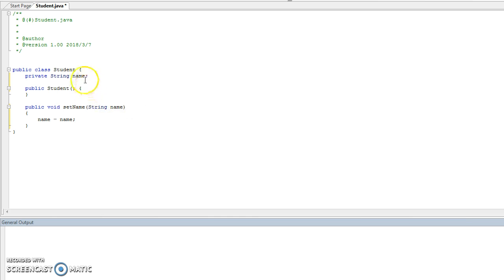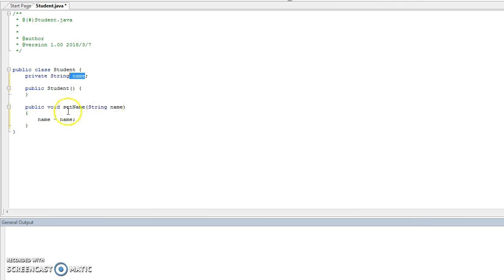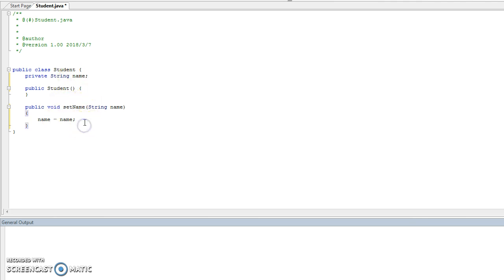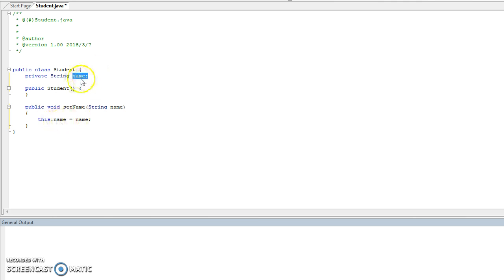Unit 6 Inheritance keyword this